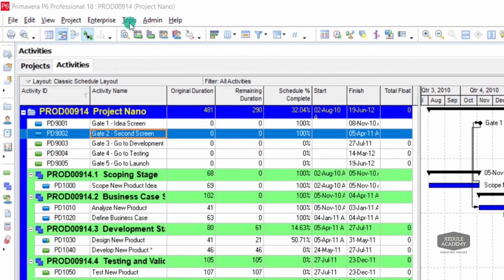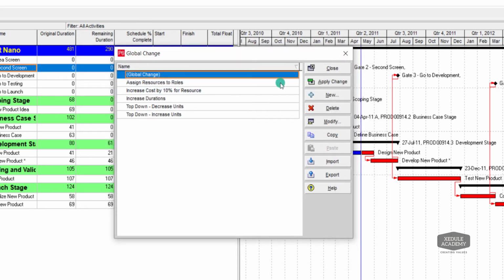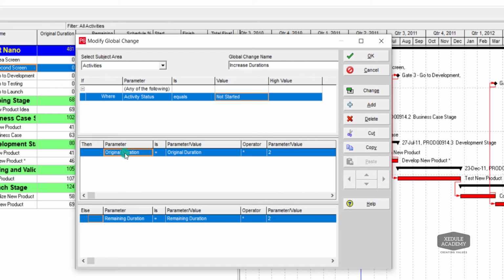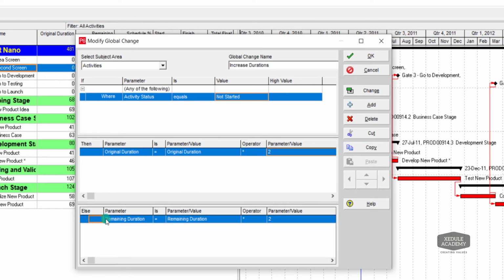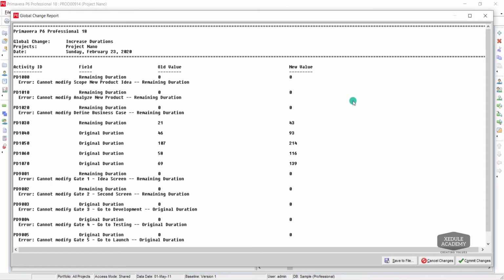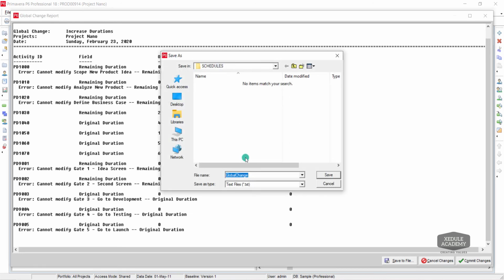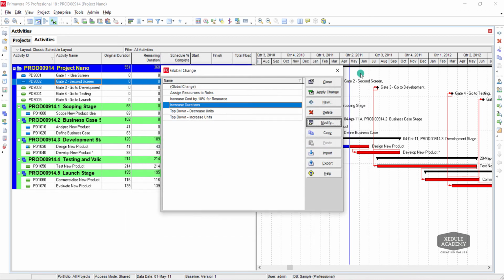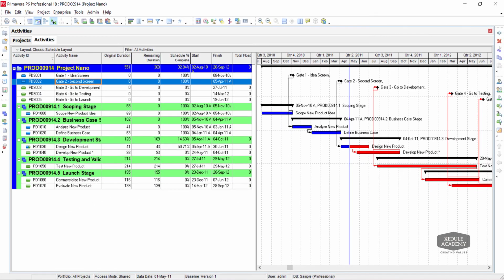Free Primavera p6 tutorial: Global Change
In this Video, Students will learn the features of Filters & setting up customized 3-week Lookahead.
This is 1 Video lesson out of 45 Full HD Video lessons from Self study Online Course "Schedule & Cost Management Using Primavera P6" Including a Workshop Exercise + Course Completion Certificate.

Enroll in Free Primavera P6 course to see sample video lessons & Course Player.